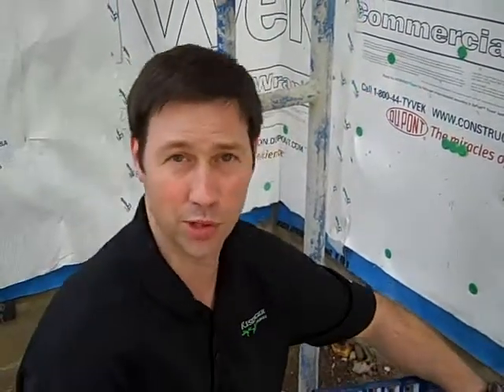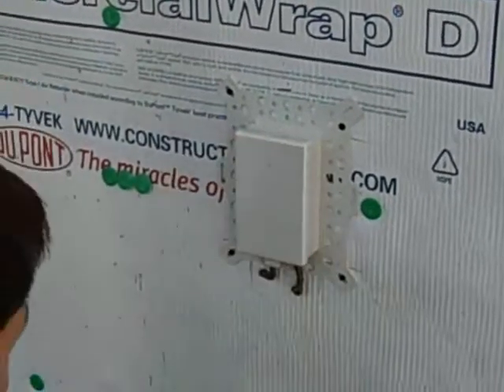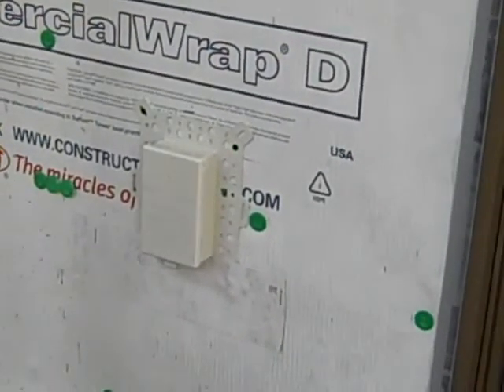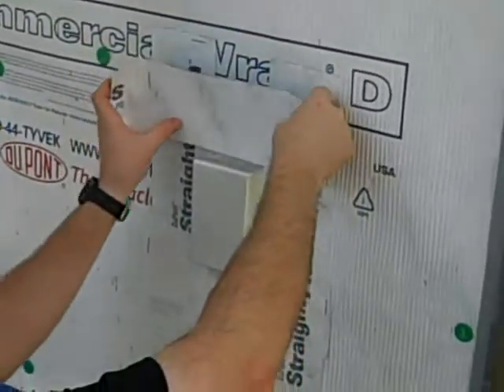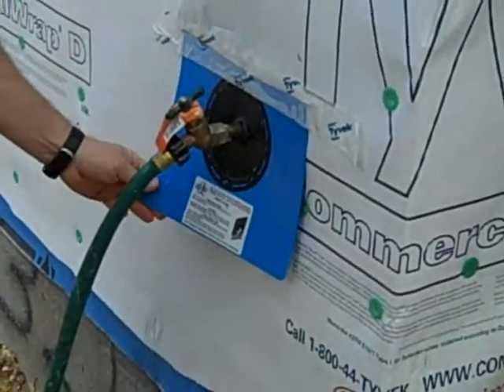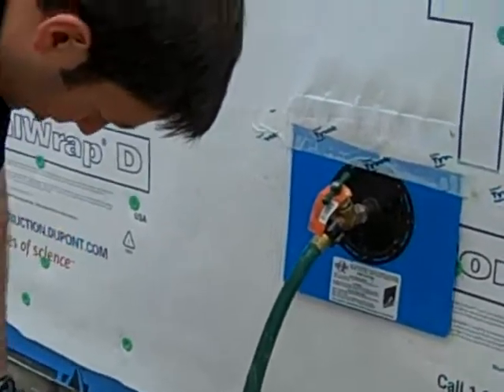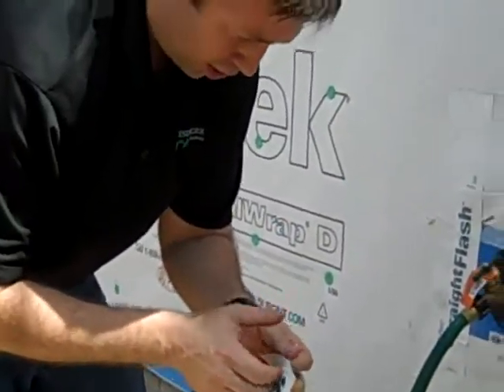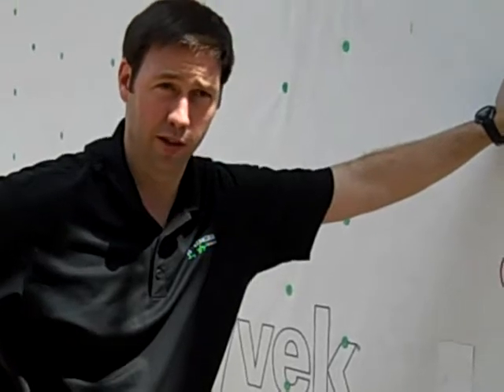Exterior Flashing For Penetrations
I'm a huge fan of the DuPont Tyvek family of weatherization products but every time you poke a pipe or electrical box through your shell you need to flash that correctly.  Don't rely on caulk to save you, and don't think the next trade will take care of it before covering the house up!  I'll show you how to build a watertight shell for the life of your home.  -Matt Risinger Principle of an Austin Texas based High Performance Builder and Remodeling Company